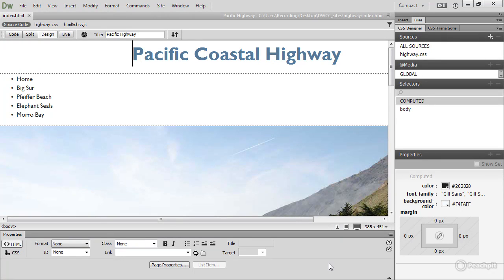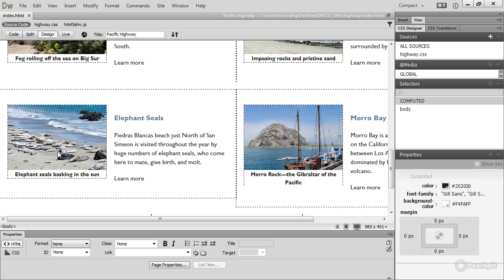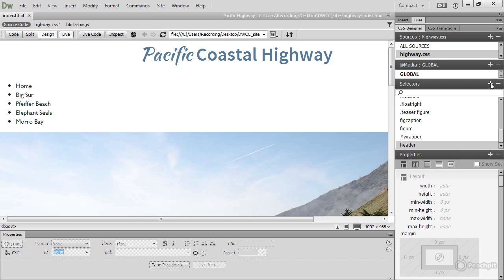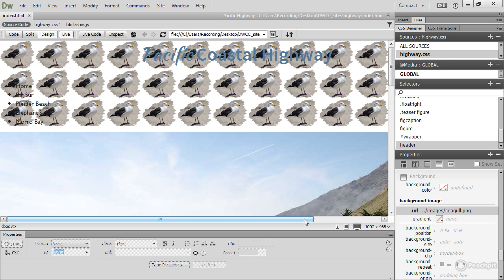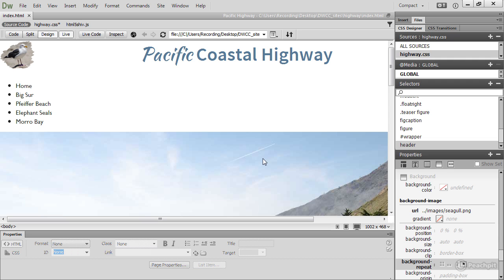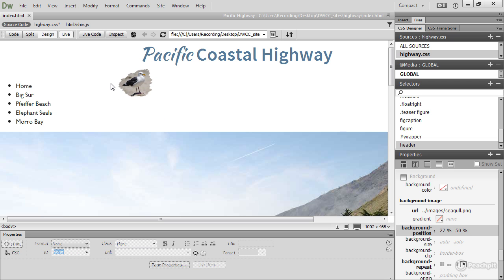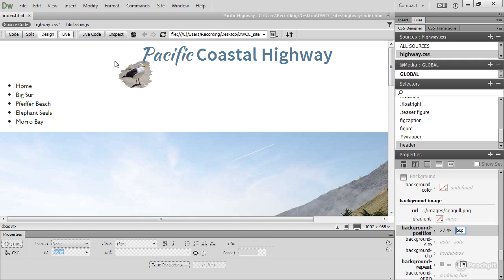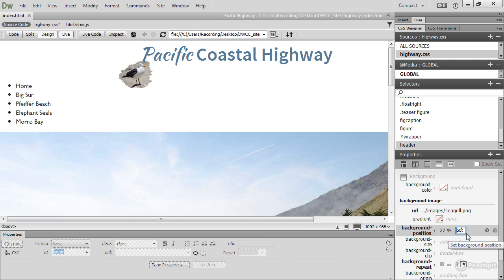048 Using an Image as Background